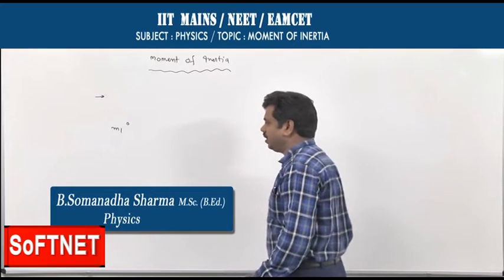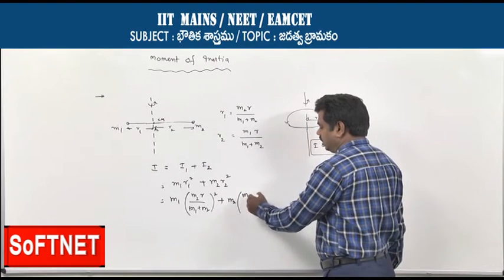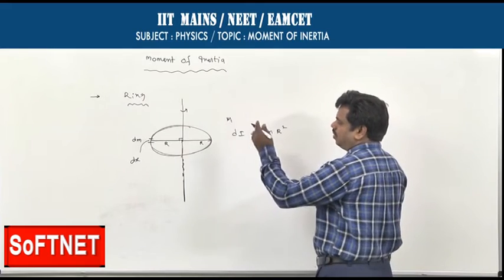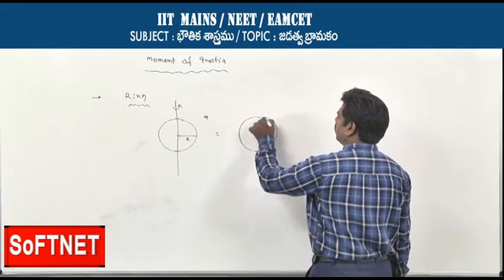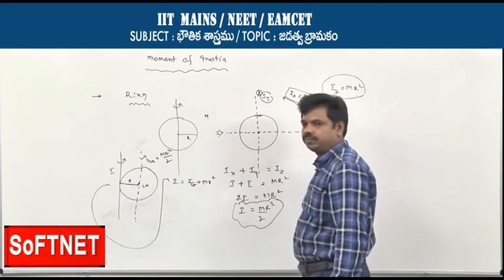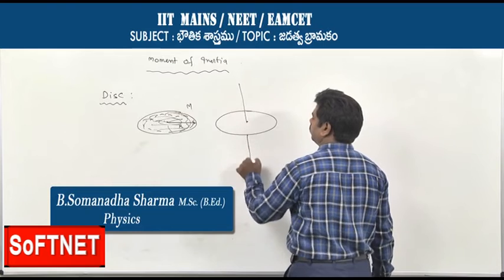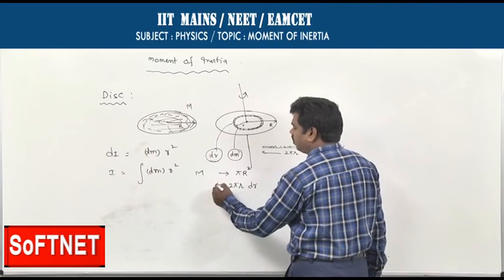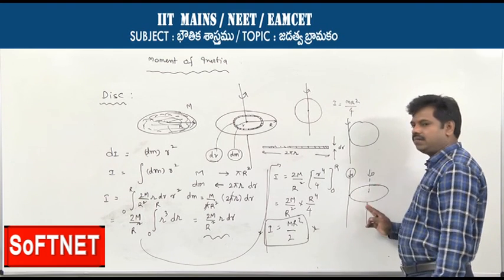IIT MAINS/EAMCET/NEET || PHYSICS || Moment of inertia - P2|| Sharma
PHYSICS || Moment of inertia - P2|| Sharma